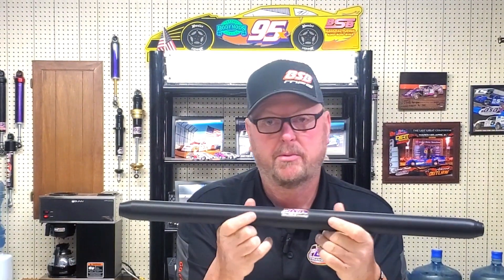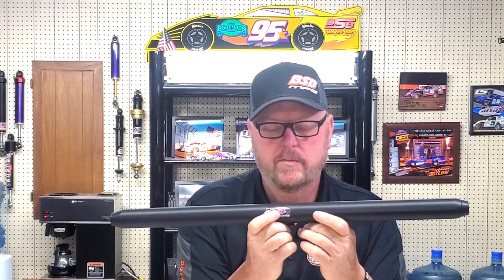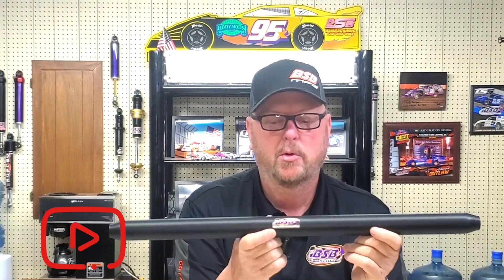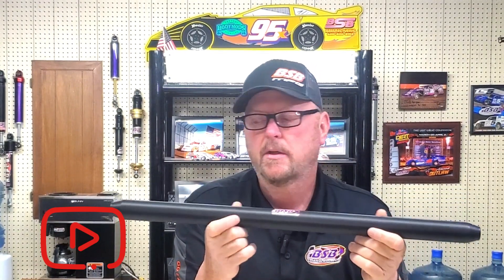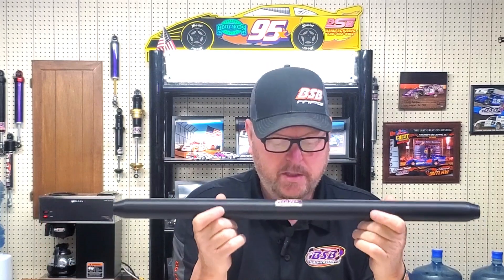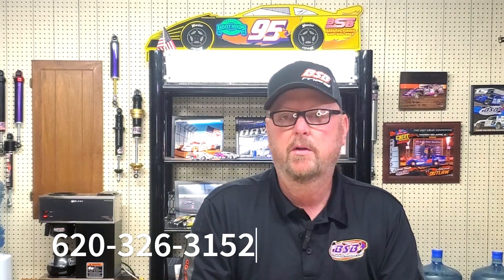7031 Pull Bar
7031 Solid Pull Bar.
Come complete with rod ends, call with center to center measurements.